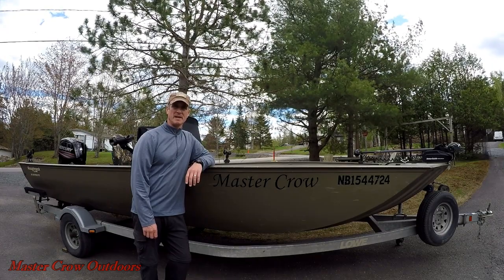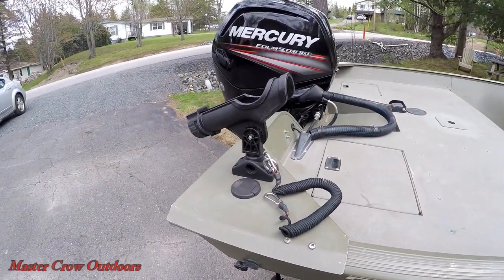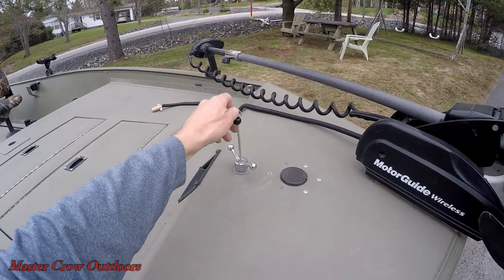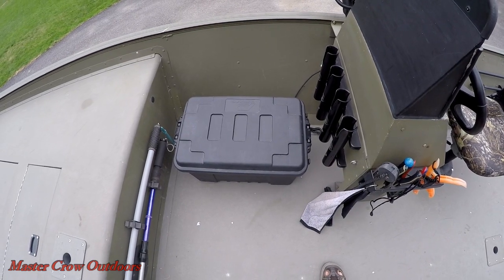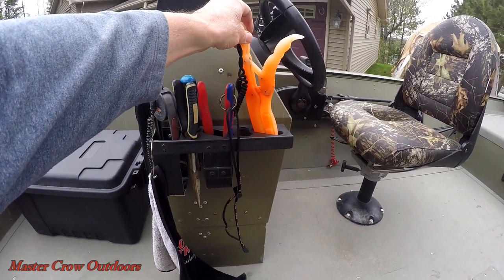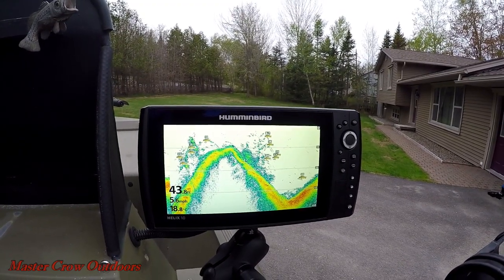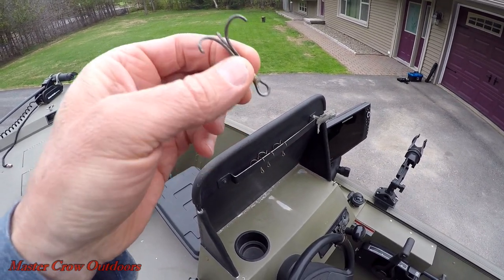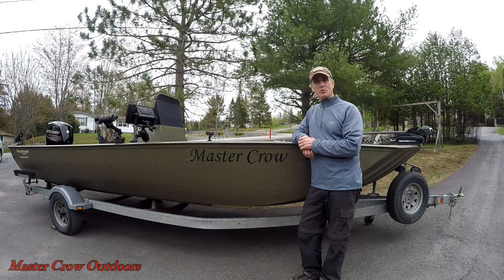Lowe Roughneck R 2070 VPT Jon Boat Tour-2018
After a few request, it was time to put the boat tour video together. Hope this helps setting up your own rig!